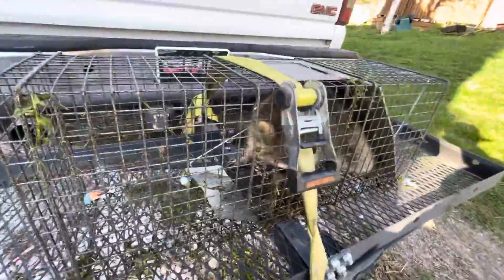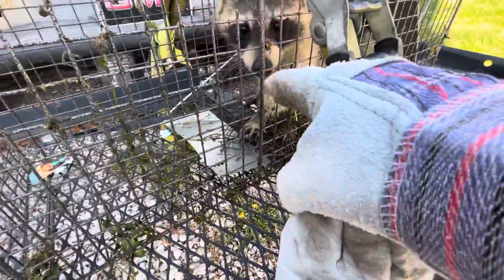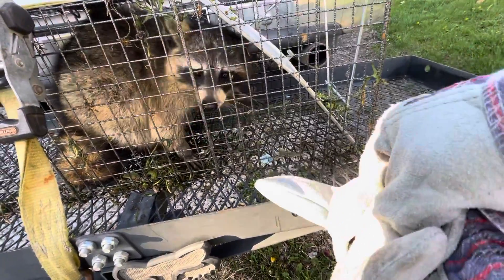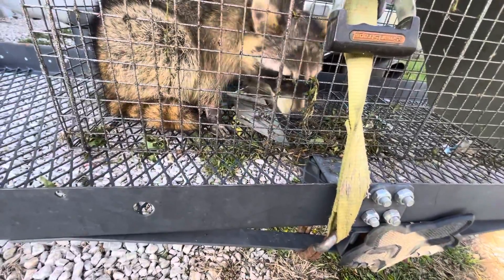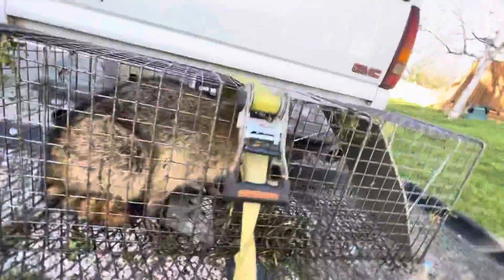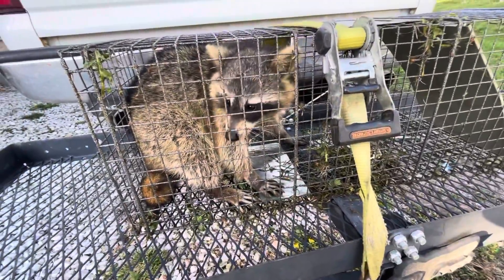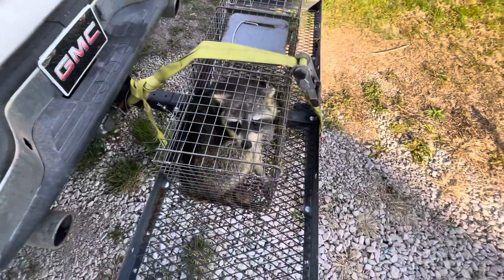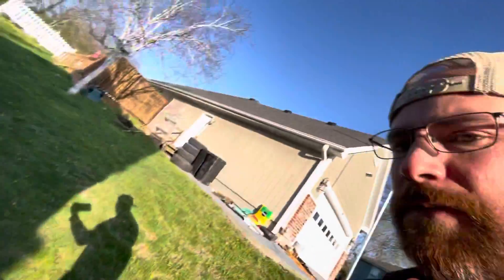RACCOON #2 CAUGHT AND SET FREE!!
Setting this little guy free hope you enjoy my channel thank you And God bless!